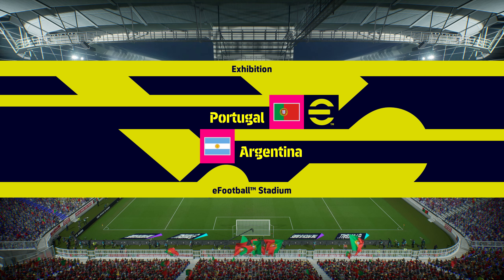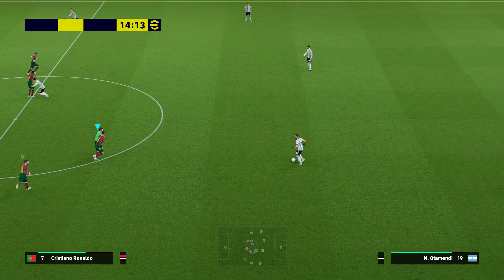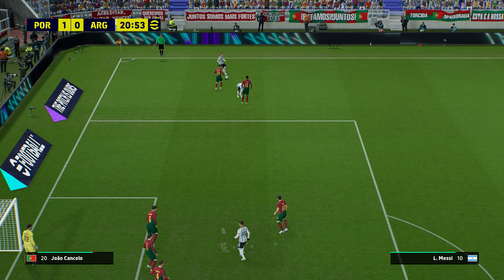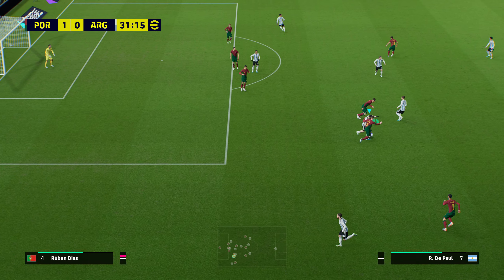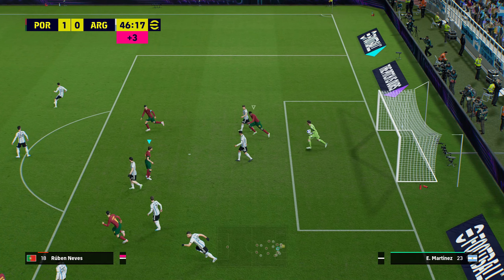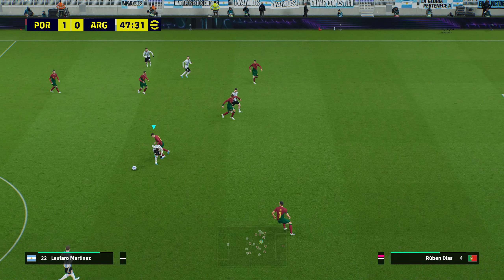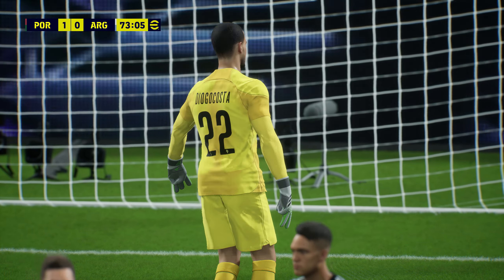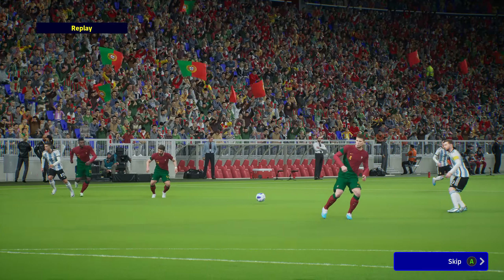Efootball 2024 - Portugal vs Argentina Gameplay | Nvidia RTX 3060 ti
eFootball 2024
eFootball 2024  RTX 3060 Ti
eFootball 2024
eFootball 2024 gameplay
eFootball 2024 ultra settings
eFootball 2024 pc
eFootball 2024 pc gameplay

eFootball™" - An Evolution from "PES"
It's an all-new era of digital football: "PES" has now evolved into "eFootball™"! And now you can experience the next generation of football gaming with "eFootball™"!

[Ways of Playing]
■ Build Your Very Own Dream Team
Apart from FC Barcelona, Manchester United FC, FC Bayern München, AC Milan, Internazionale Milano and other European footballing powerhouses, you can also brand your team with the latest Strips and Emblems of National Teams as well as Club Teams from South America, J.League and around the world!

■ Sign Players
After creating your team, it's time to get some signings in! From current superstars to footballing legends; sign players and take your team to new heights!

・ Special Player List
Here you can sign special players such as standouts from actual fixtures, players from featured leagues and legends of the game!

・ Standard Player List
Here you can handpick and sign your favourite players. You can also use the Sort and Filter functions to narrow your search.

・ Manager List
Here you can sign managers who are adept at all sorts of tactical approaches with different Coaching Affinities.

■ Playing Matches
Once you have built a team with your favourite players, it’s time to take them to the pitch.
From testing your skills against the AI, to competing for ranking in Online Matches; enjoy eFootball™ the way you like!

・ Sharpen your skills in VS AI Matches
There are a variety of Events which coincide with the real-world football calendar, including a "Starter" Event for those just starting out, as well as Events where you can play against teams from high-profile leagues. Build a Dream Team that fits the Events’ themes and take part!

・ Put your strength to the test in User Matches
Enjoy real-time competition with the Division-based "eFootball™ League" and a wide variety of weekly Events. Can you take your Dream Team to the pinnacle of Division 1?

・ Max 3 vs 3 matches with friends
Use the Friend Match feature to play against your friends. Show them the true colours of your well-developed team!
Cooperative matches up to 3 vs 3 are also available. Get together with your friends and enjoy some heated footballing actions!

■ Player Development
Depending on Player Types, signed players can be further developed.
Level up your players by having them play in matches and by using "Level Training Programs", which can be obtained as Event rewards. Once your players have levelled up, you can use the available "Progression Points" to further develop their abilities. Allocate Progression Points to specific categories, such as "Shooting", "Dribbling" or "Defending", and the relevant Player Stats will increase.
If you are unsure about which category you should develop your players in, you can also use the [Auto-allocate] function to have Progression Points allocated automatically for you.
Develop your players to your exact liking!

PC Specs Below:

Processor: Intel i5 12th Gen 12400F
RAM: XPG Spectrix D60G 2x8GB 3200Mhz
Graphics Card: Zotac RTX 3060Ti Twin Edge OC version
Motherboard: ASRock B660 Steel Legend
Cabinet: Corsair Spec 05
PSU: Corsair CV650
Cooling: Stock CPU & 1-120mm Corsair case fan
Storage: Crucial MX 500GB SSD and Seagate 7200RPM HDD